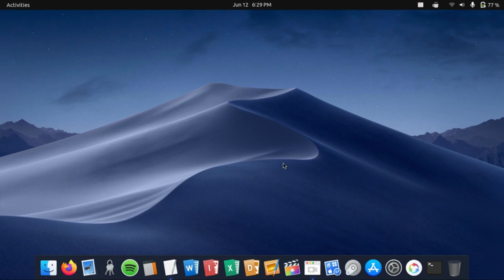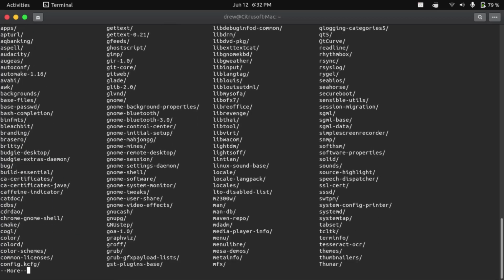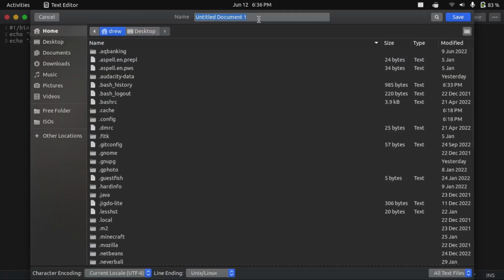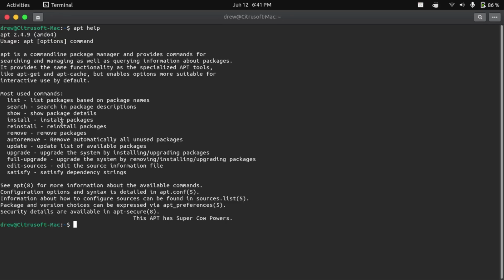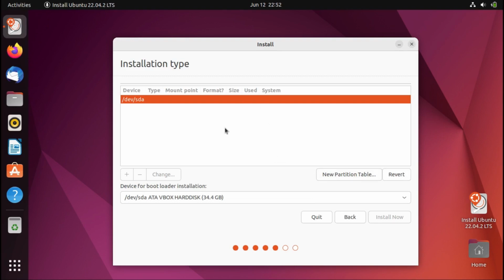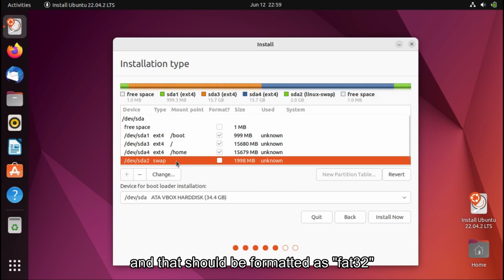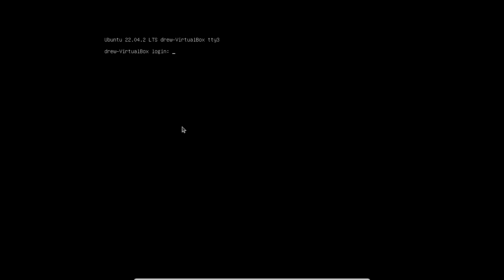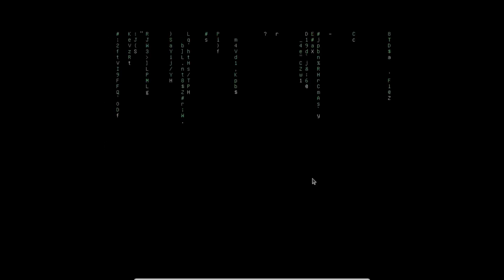5 Advanced Linux Tips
In this video, I go over five advanced Linux tips, with a bonus if you keep watching until the end.

Chapters:
            0:00 Introduction
            0:04 5. Using the "tab" key for autocompletion (Terminal)
            1:50 4. Basic scripting
            4:26 3. "help" commands
            5:36 2. Partitioning for Multiple Linux Distributions
            9:22 1. TTY
            10:45 Bonus: cmatrix